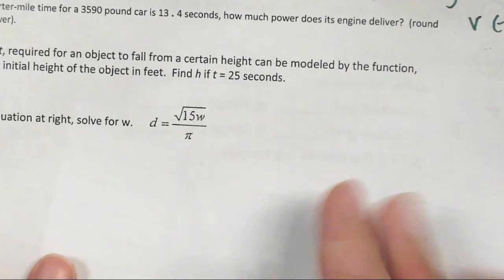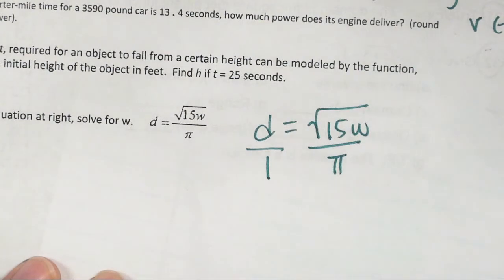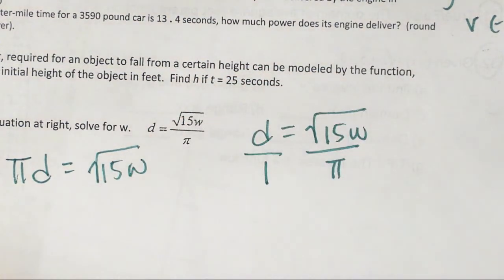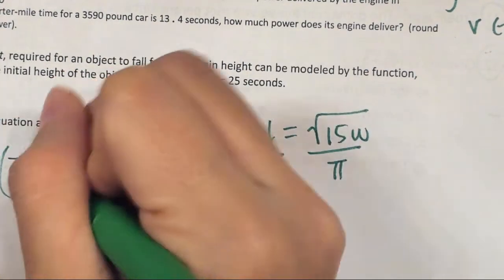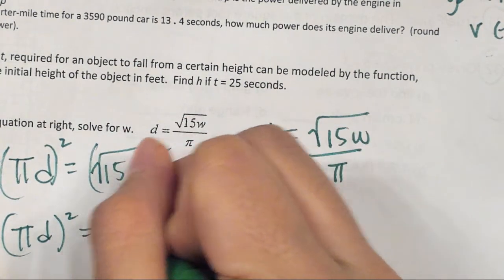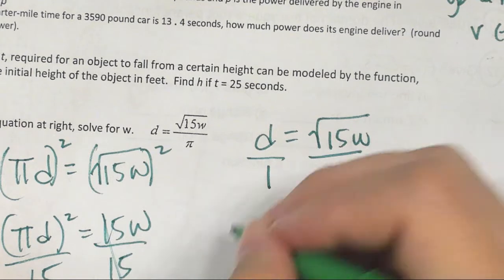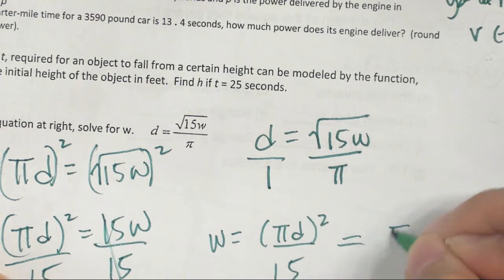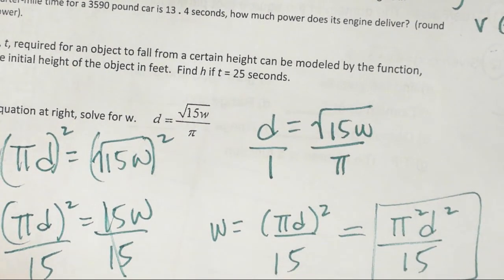Test 3.1 Review Video 3 of 6